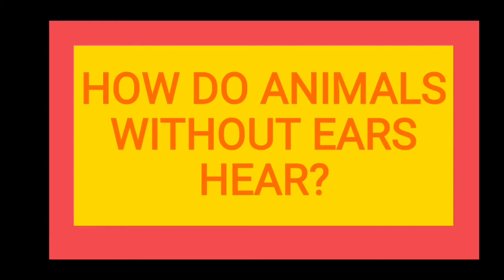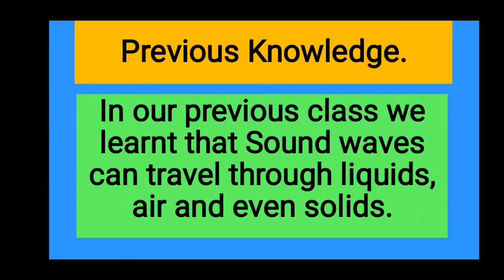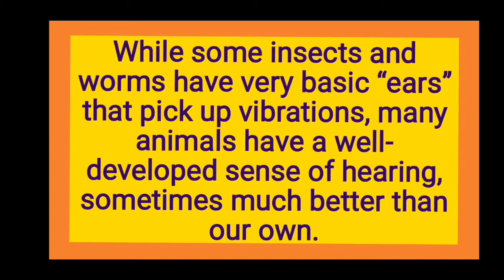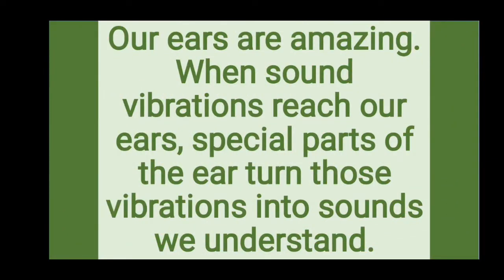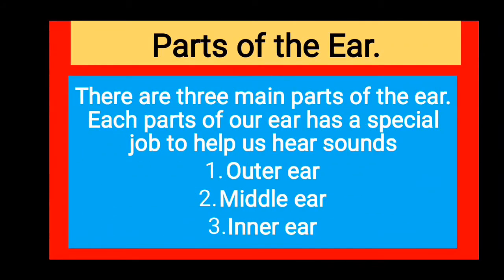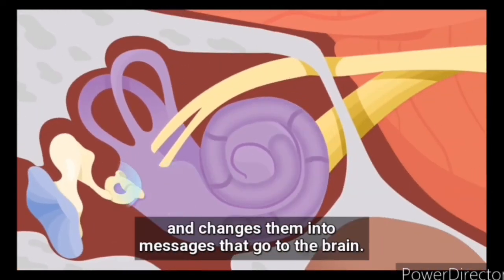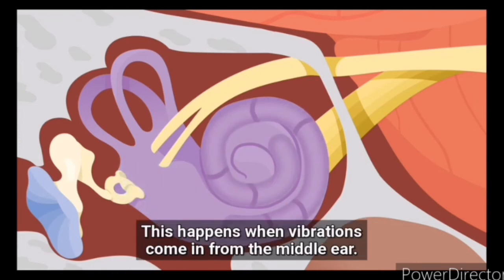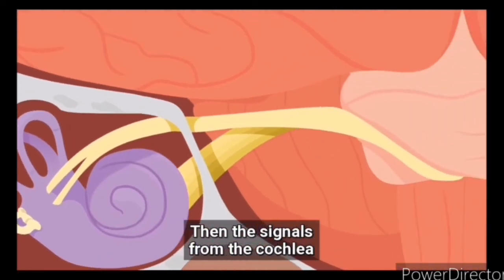HOW DO ANIMALS WITHOUT EARS HEAR? 1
Video by Iryneo